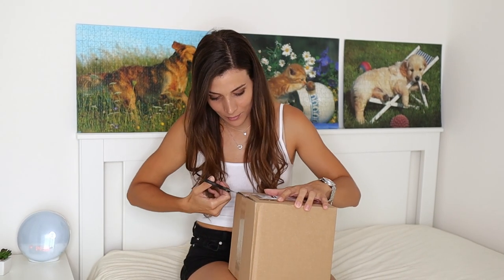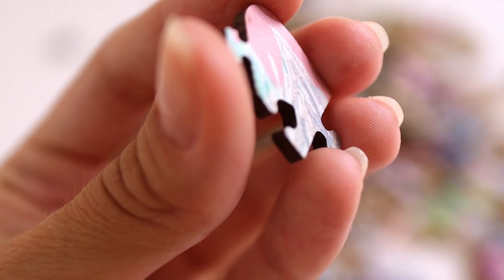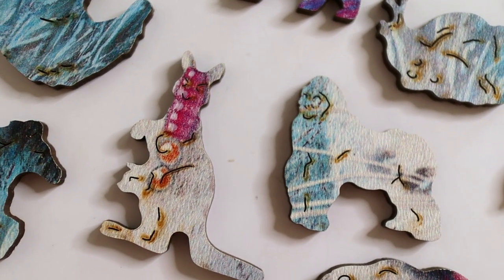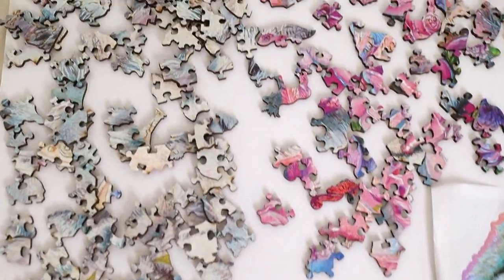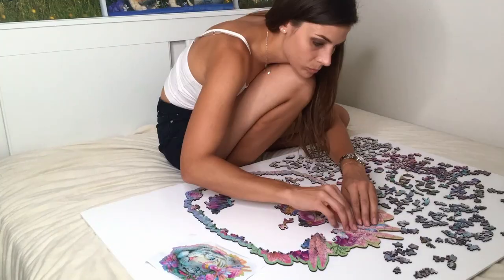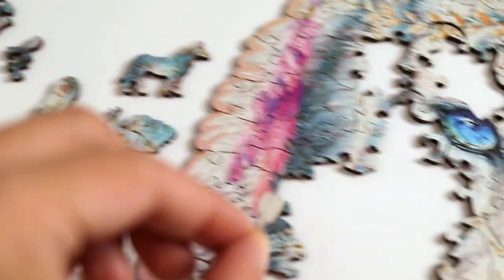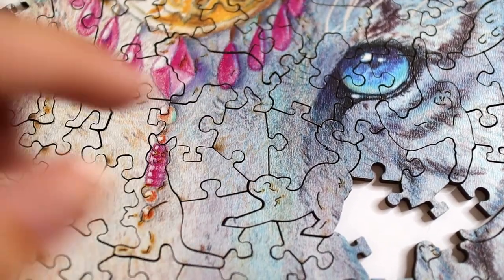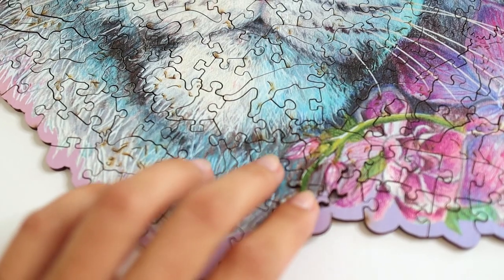Doing the MOST SATISFYING puzzle I've done! | Wooden puzzle with ANIMAL SHAPED pieces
Today I'm doing a puzzle that was gifted to me from a puzzle company in Poland that specifies in doing wooden puzzles - 2D as well as 3D that are also mechanical.

I decided to go for a flat 2D puzzle because that's what I'm good at, but maybe sometime later I might try out some 3D puzzles as well.

Brand: WOODEN.CITY
Title: Mystic Tiger
Piece count: 505